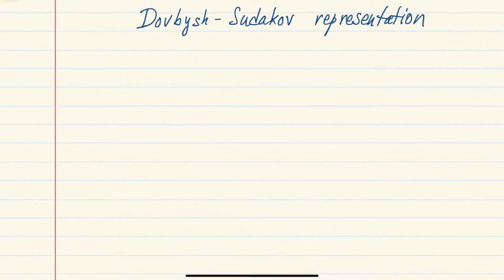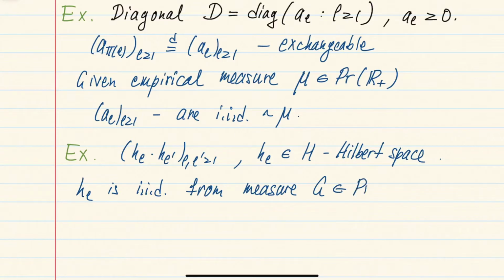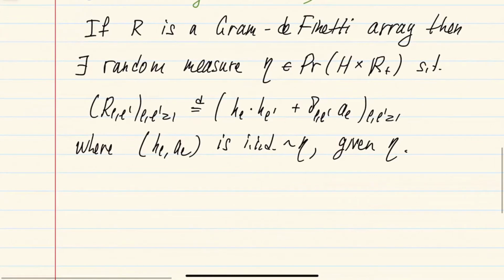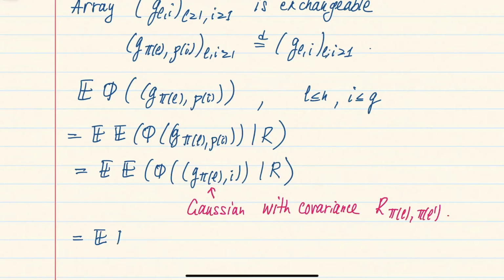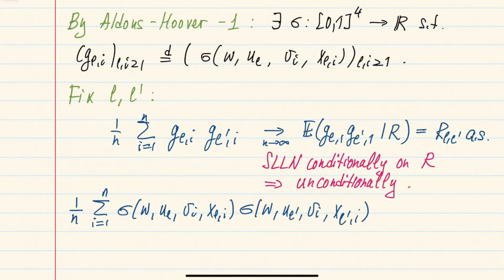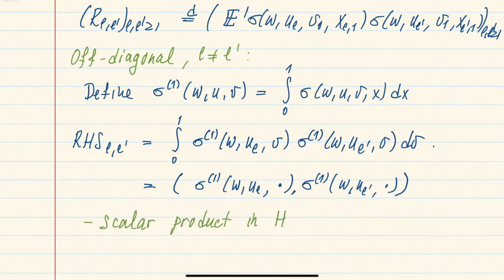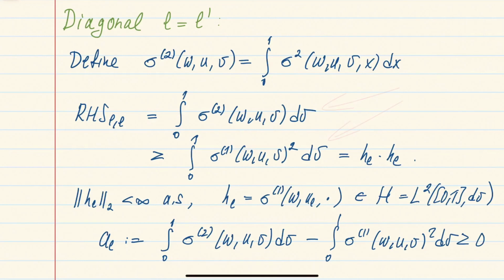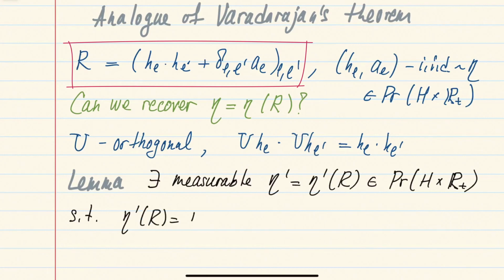Section 8.3 "Dovbysh-Sudakov representation"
In this video, we prove the Dovbysh-Sudakov representation for Gram-de Finetti arrays.